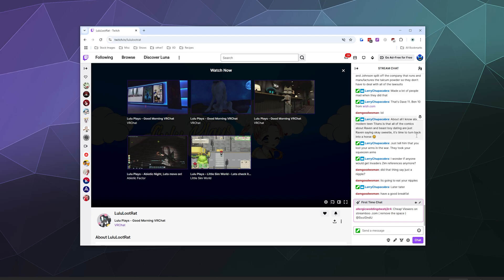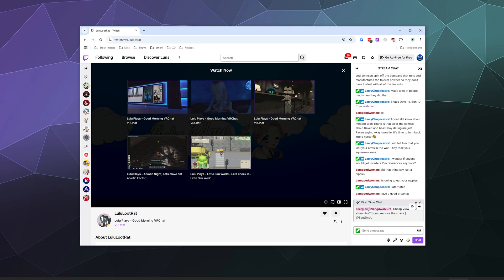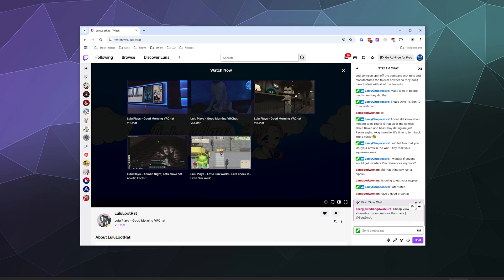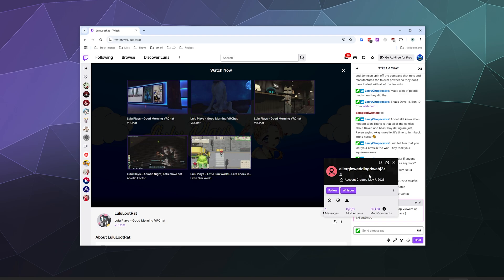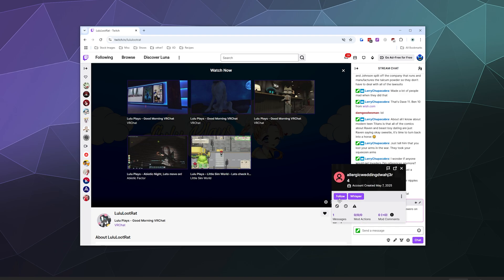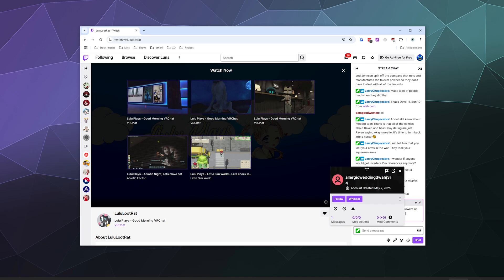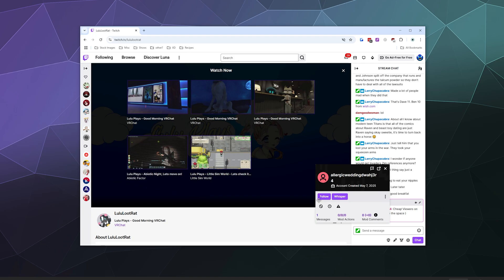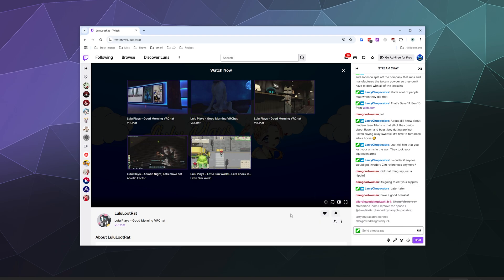🛡️ How to Moderate Twitch Chat Like a Pro (Tools, Commands & Mod Tips for 2025)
New to Twitch moderation or managing a growing stream? In this tutorial, I’ll show you how to moderate Twitch chat like a pro, whether you're a streamer looking to protect your community or a new mod learning the ropes. 2025 Updated.

🎮 Whether you're a Twitch veteran or a new streamer, keeping chat clean and fun is crucial to community growth. This guide will get you started fast.